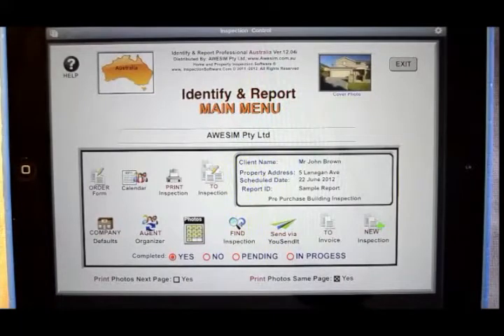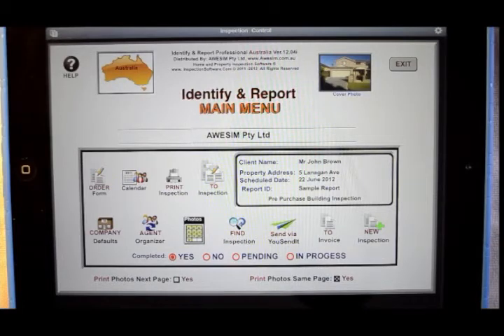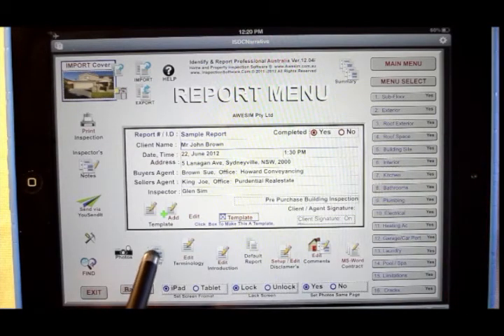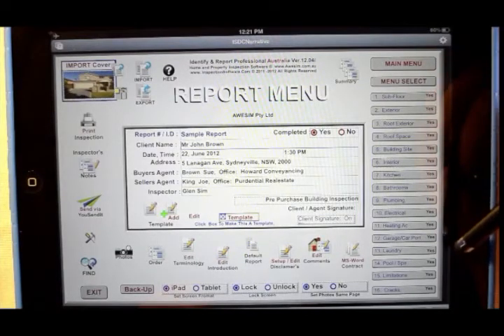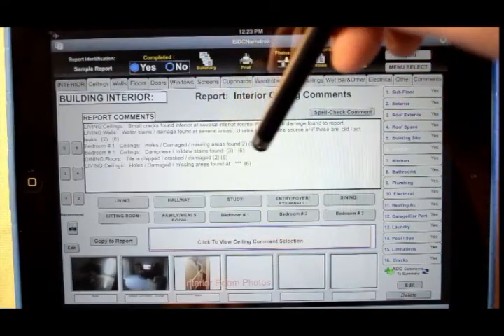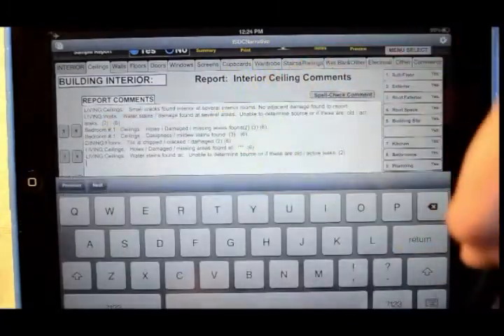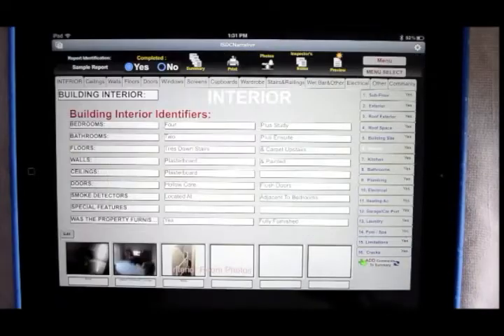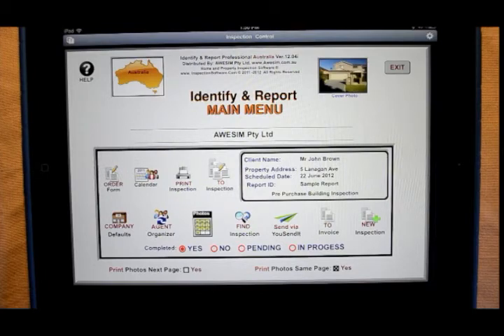iPad Property Inspection Software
This is our first promotional and information video demostrating Identify & Report Property Inspection Software on the iPad. This software is so simple to use, and it works on the Tablets & iPad's then Sync to your Mac or PC.
Perfect for the home or property pre purchase inspector.
Some features;
1. Voice to text recognition
2. Agent Organiser, for solicitors and conveyancers
3. Inspector Organiser, set up to handle upto 100 inspectors per company
4. Multiple types of inspections
5. Customisable comment libaries
6. Photo's - Point & Click
7. Editable Inspection Agreement
This list can go on and on (I've only got limited space here)